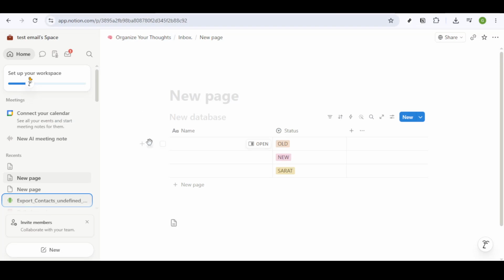How To Open Multiple Pages In Notion